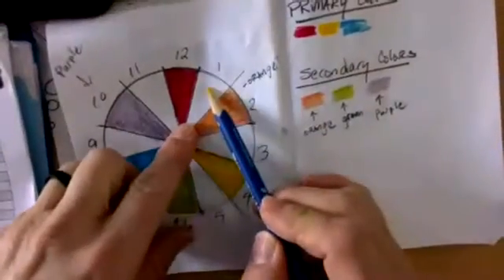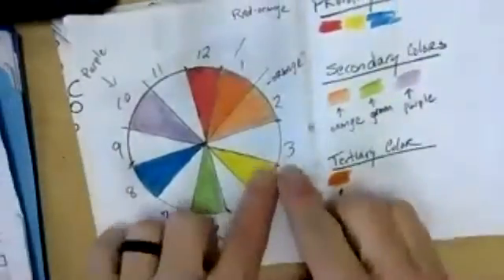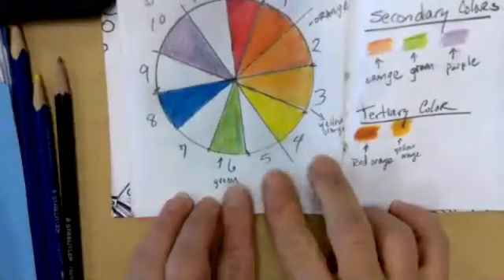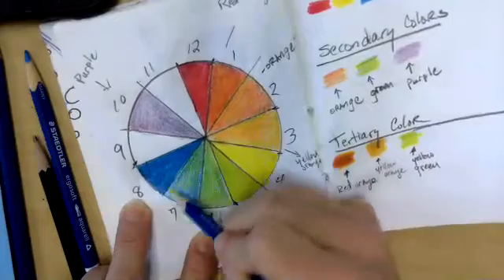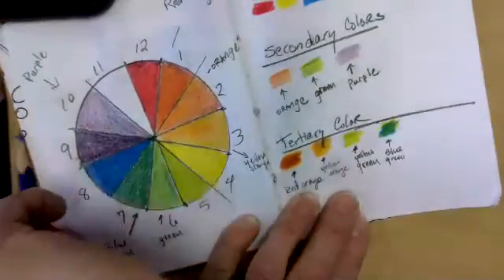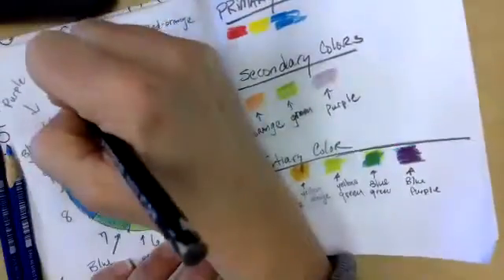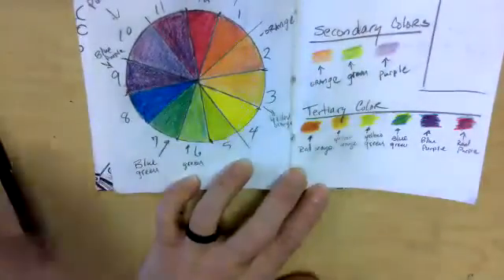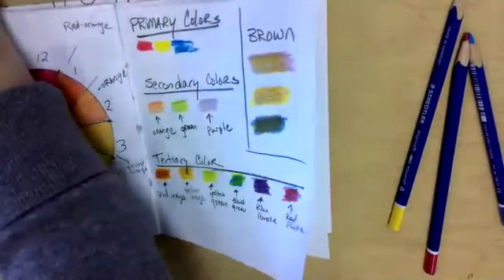Tertiary colors - finishing color wheel